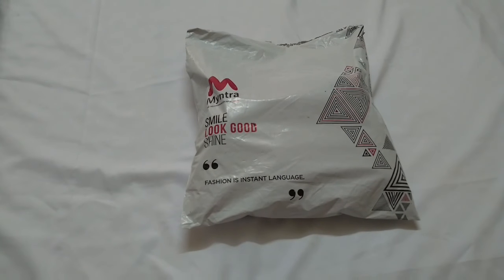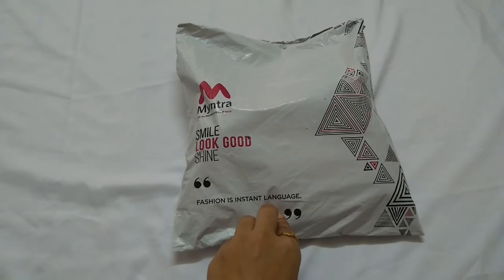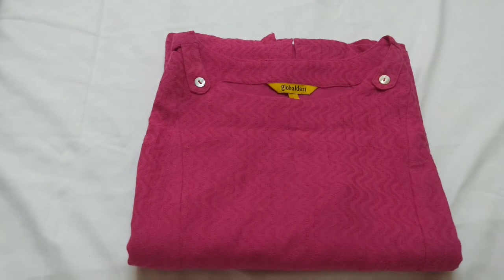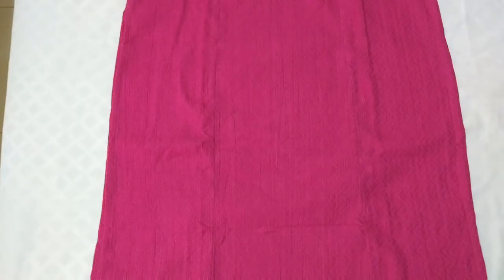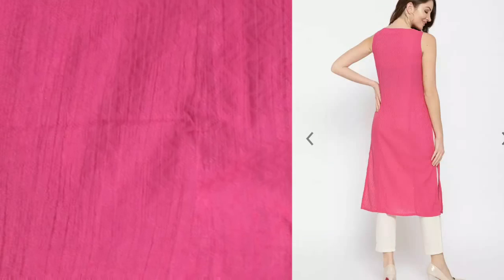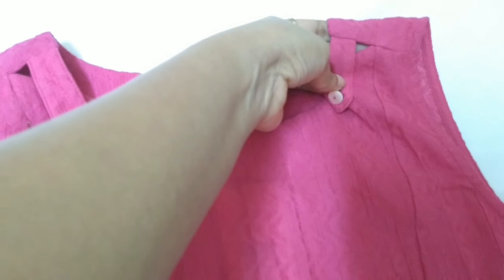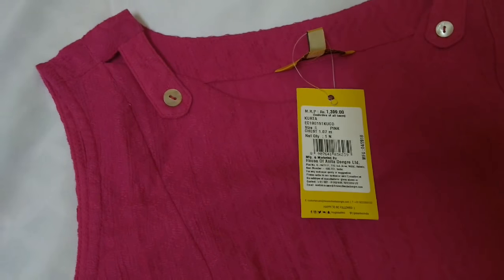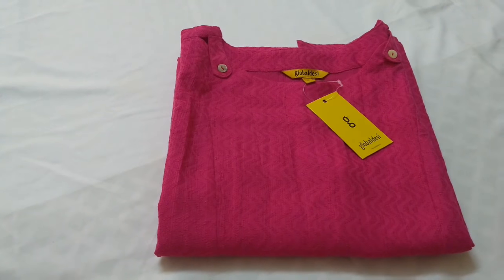MYNTRA HAUL | PINK GLOBAL DESI KURTI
Global Desi Women Pink Self Design Straight Kurta